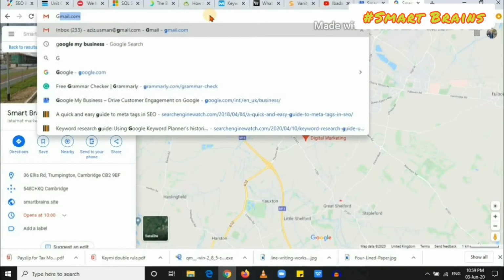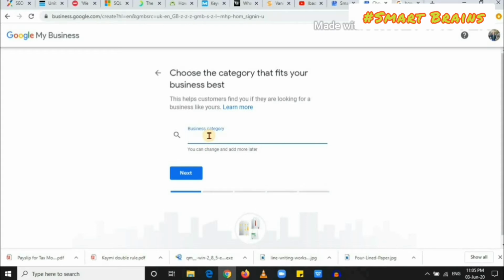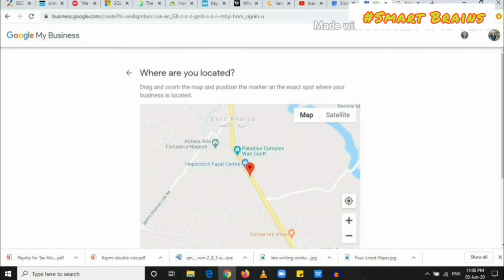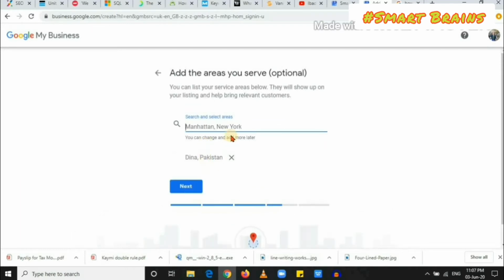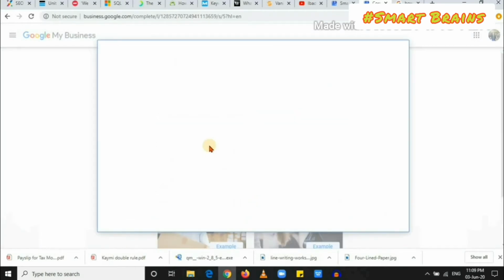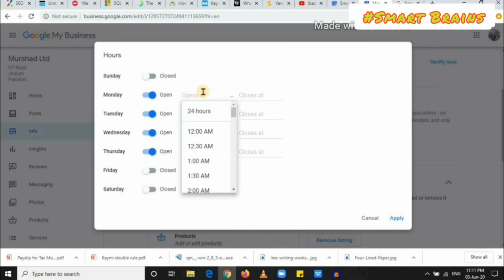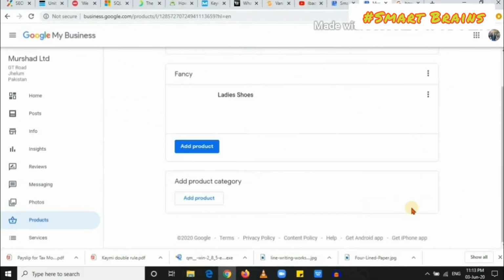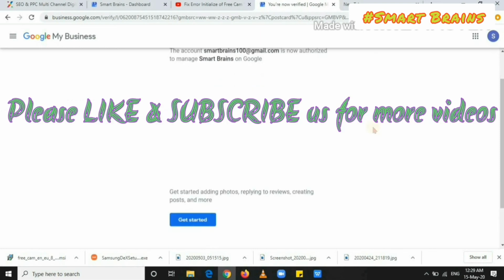How to add business on Google Map (English) | List business on Google map | Get Business reviews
Step by step Description of how to add business location on Google map free of cost in English.

Note: We need  Gmail account to login to Google my business and lests add business location, opening timing, products, services, photos and offers.